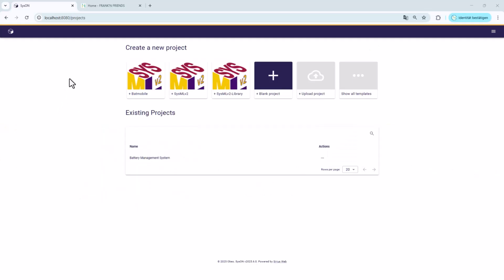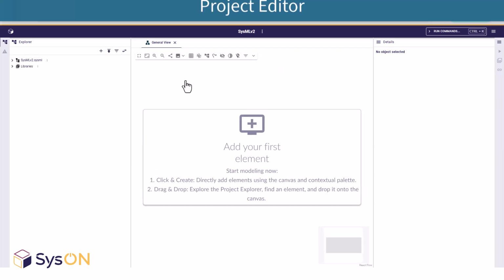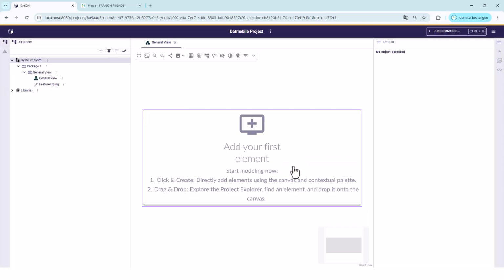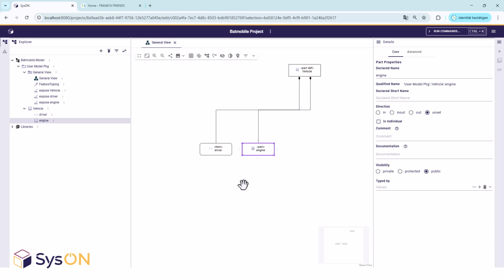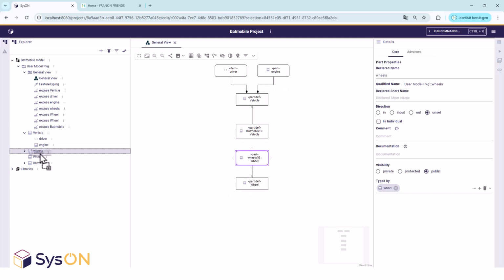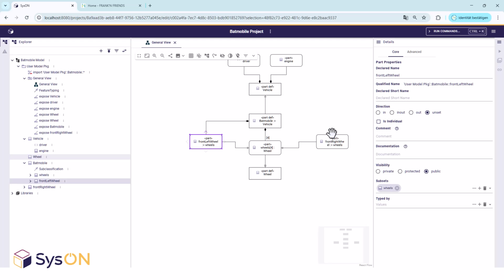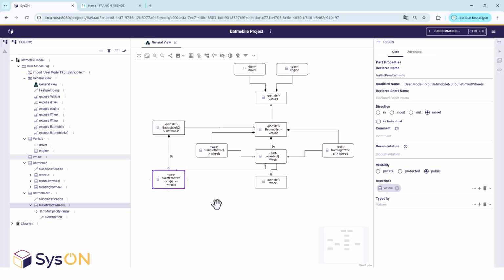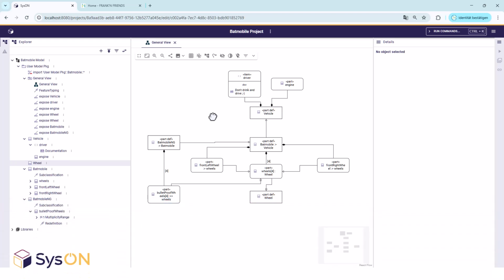SysON Tutorial: Build the Batmobile in SysMLv2 | MBSE Academy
Hello and welcome to MBSE Academy – your channel for Model-Based Systems Engineering (MBSE) tutorials, tips & tools! 🚀

In this SySON video Tutorial , I’ll show you how to build the iconic Batmobile model in SysMLv2 step by step – using SysON, one of the first freely available SysMLv2 tools developed by Obeo.
You’ll learn:
✔️ How to create projects and diagrams in SysON
✔️ Using parts, items, subsets, and redefinitions
✔️ Specialisation : Redefinition  and SysON’s “magic commands”
✔️ How to model efficiently with SysON’s modern web interface

👉 This Batmobile example originates from the SysON Tutorial – with a long history from Prof. Jon Holt, the SysMLv2 Submission Team, and the book Don’t Panic – The Absolute Beginner’s Guide to SysMLv2 by Tim Weilkiens & Christian Muggeo.

📚 This video is part of our upcoming book project: "SysMLv2 for Beginners" with my co-authors David and Hamza – the follow-up to Simple SysML for Beginners.

💡 SysON is still experimental but already shows powerful features for exploring SysMLv2.
Best part: it’s open-source under the Eclipse license!

🙌 If you enjoyed this video:
💬 Comment which SysMLv2 tool you’d like me to cover next (e.g. Rhapsody, Ansys, Cameo…)

Because systems deserve better models.

0:00 Start
0:10 Intro & Welcome
1:13 Background of the Batmobile Model
1:53 SysON Project Browser
2:13 Starting SysON
3:29 Creating a New Project
3:34 SysON Project Editor Overview
4:14 SysON Project Explorer
5:17 Adding Vehicle, Driver & Engine
6:39 Magic Moments: Wheels[4]:Wheel
7:19 Creating Batmobile Specialisation
8:11 Subsetting Front Wheels
9:49 Creating BatmobileNG Variant
10:09 Redefinition with BulletProofWheels
11:00 Using the Details Pane
11:41 Wrap-up & Key Takeaways
12:41 Call to Action